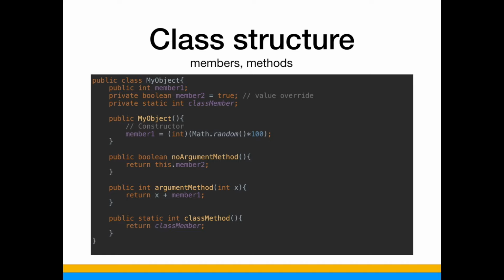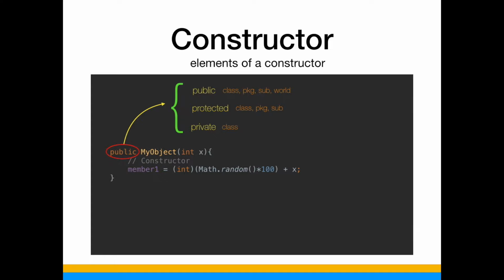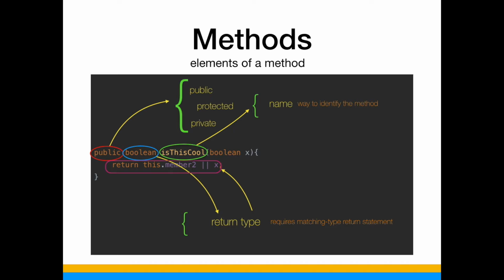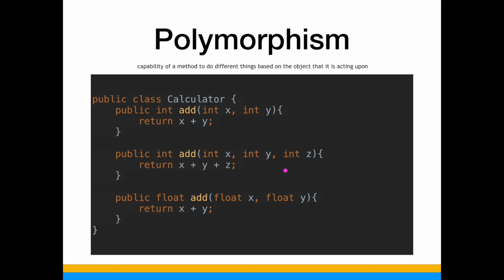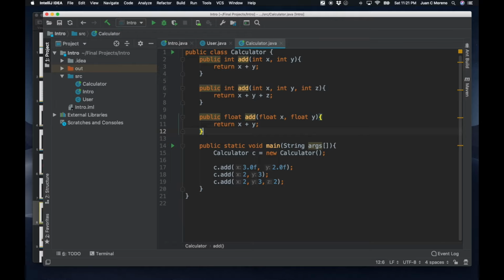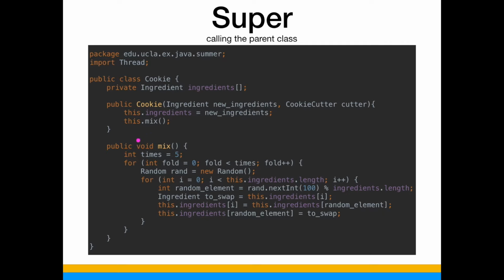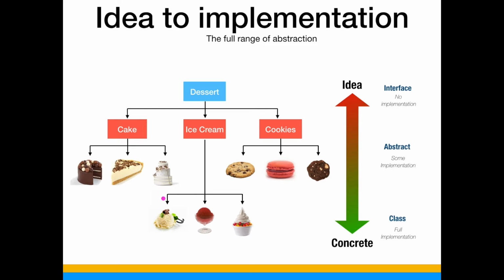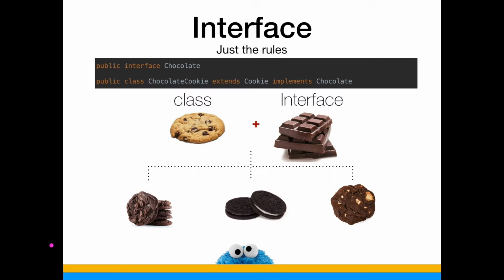Learn Object Oriented Programming in Java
We will discuss the basics of object oriented programming, touching on things like

Encapsulation
Polymorphism
Inheritance

We will also discuss basic abstraction concepts like Abstract classes and interfaces.